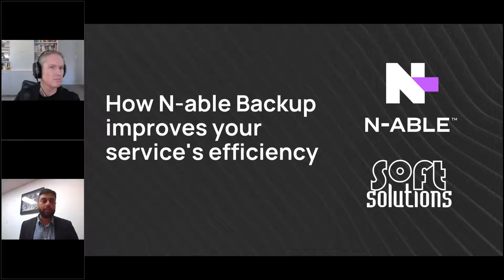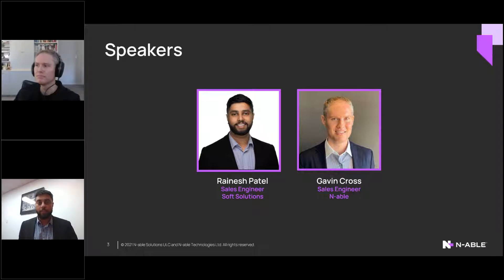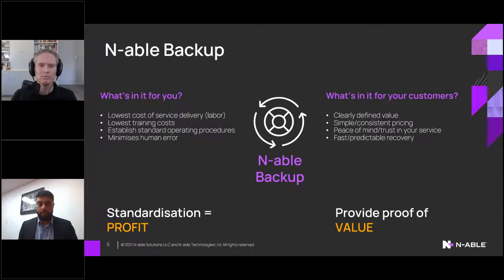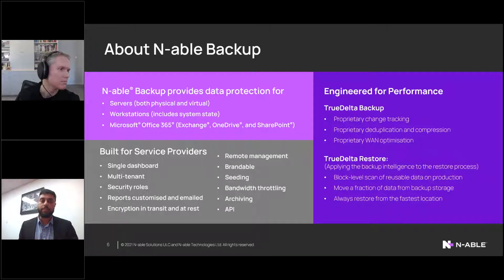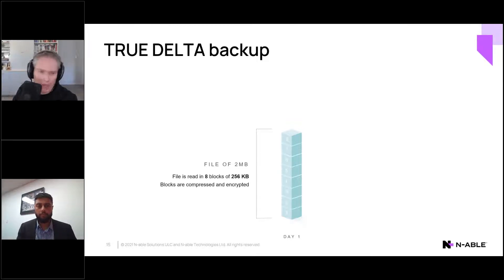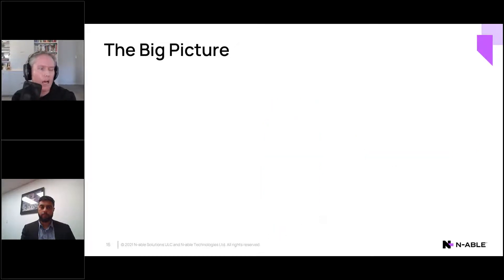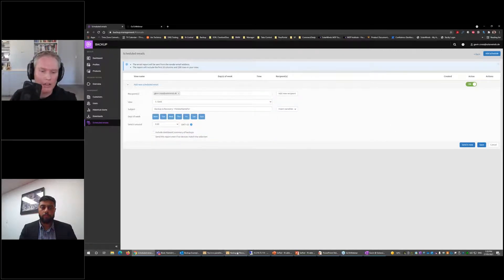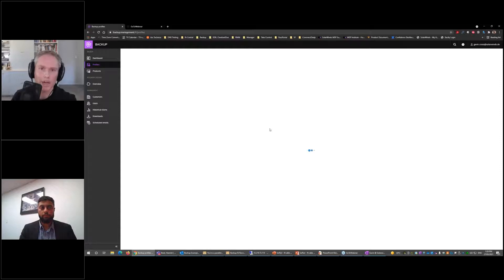How N-able Backup improves your service's efficiency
Data loss can cause serious financial hardship for your clients. That's why it's critical to be prepared, with the right technology.

Join this backup webinar with Rainesh Patel (Soft Solutions Sales Engineer) and Gavin Cross (N-able Sales Engineer). He'll highlight the unique differences of N-able Backup, and how it improves on your current backup solution. It helps protect users’ data with sophisticated backup and rapid disaster recovery.

The video includes:
- SofSol Welcome: 10 mins - Rainesh.
- N-able Backup efficiency & points of difference: 15 mins - Gavin.
- N-able Backup demonstration: 25 mins - Gavin.
- Q&A: 10 mins - Rainesh / Gavin.

For more information on N-able, contact our team today.